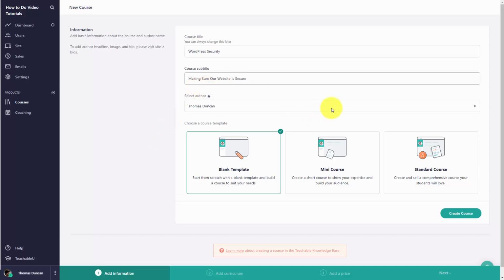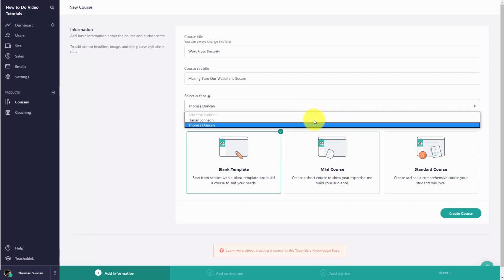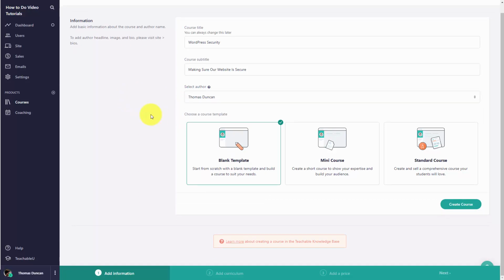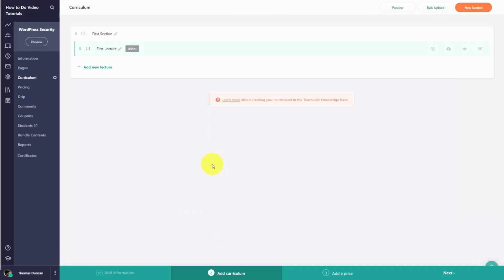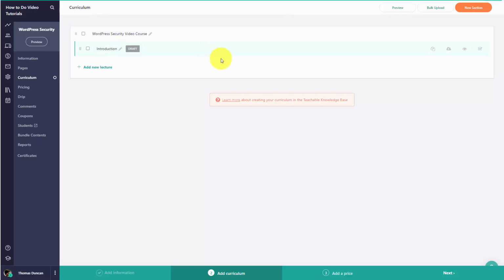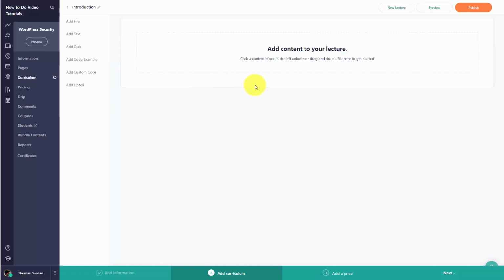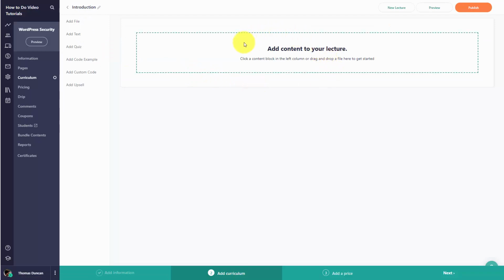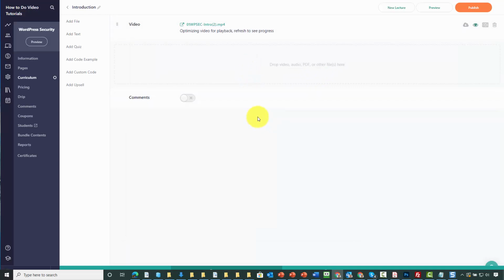14 The Courses Tab Free Teachable Training Course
The Courses Tab Free Teachable Training Course